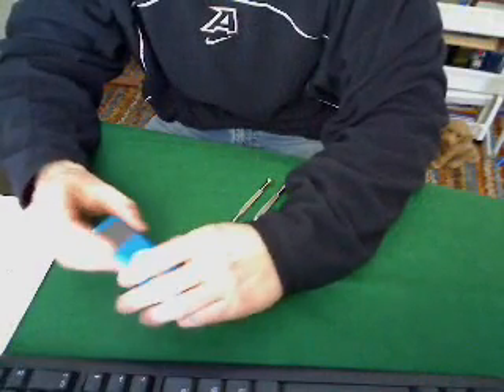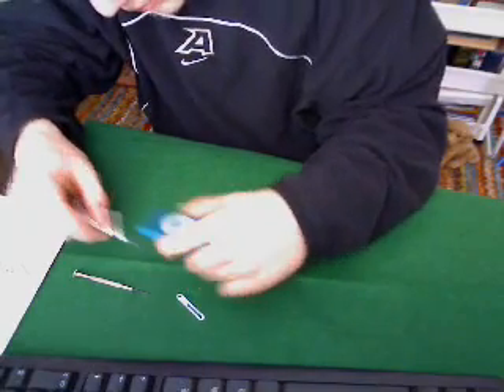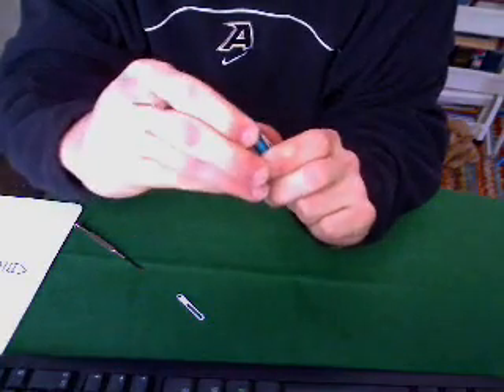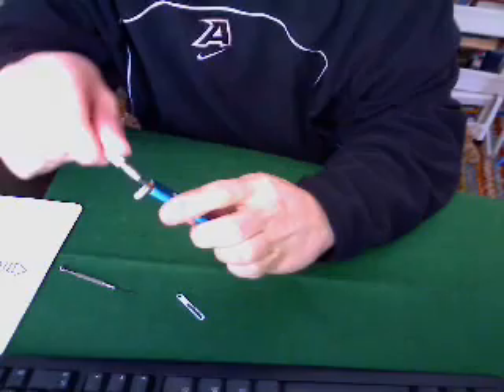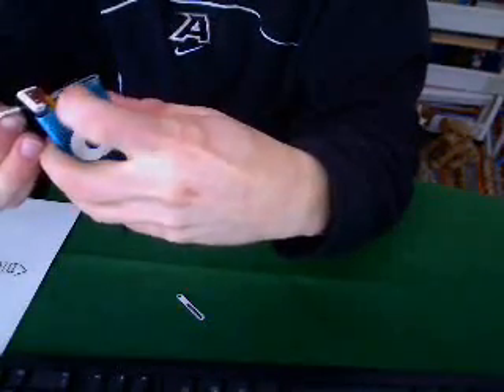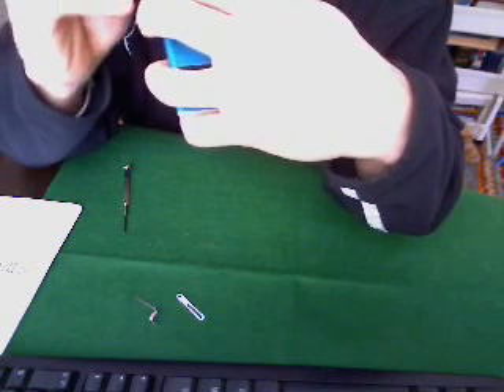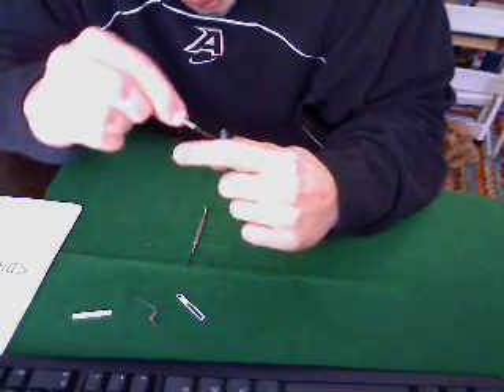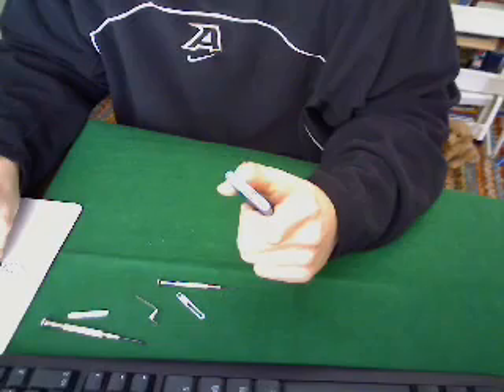Take apart iPod nano 2G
another vid , this on e of me taking apart a 2nd generation nano